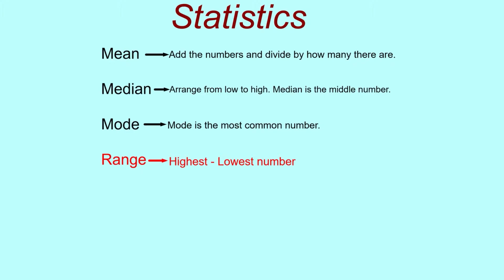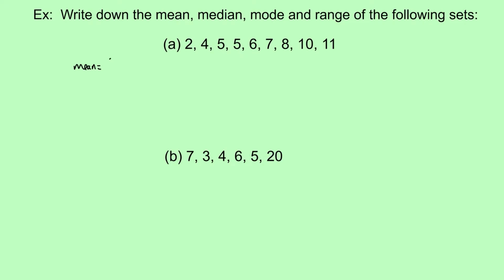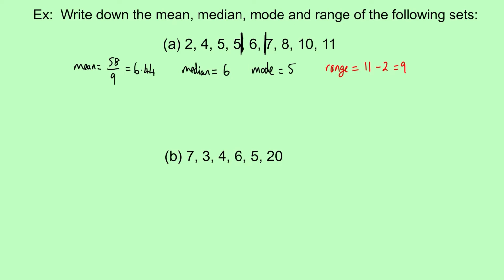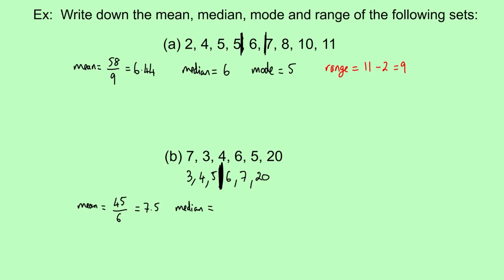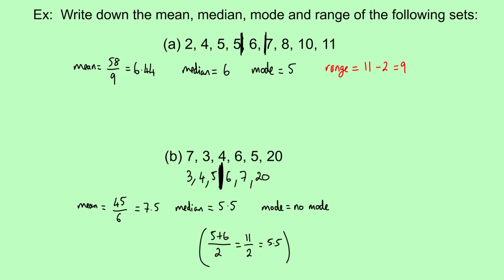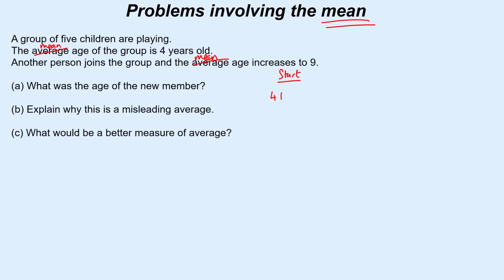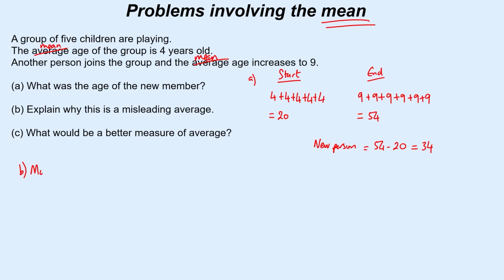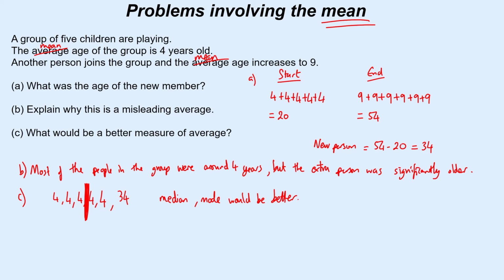Statistics - Mean, Median, Mode and Range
A video guide on how to calculate mean, median, mode and range.